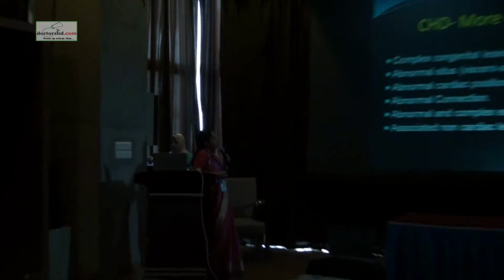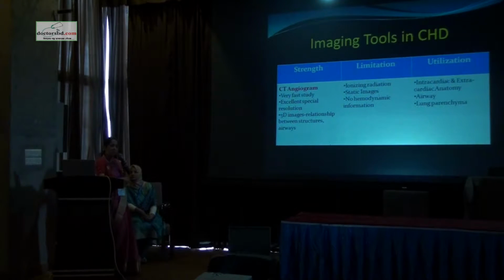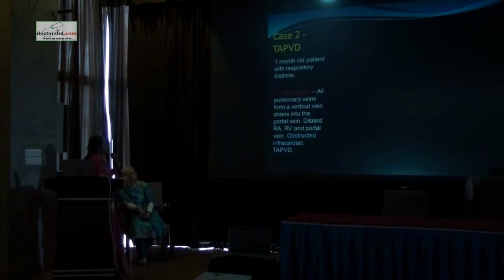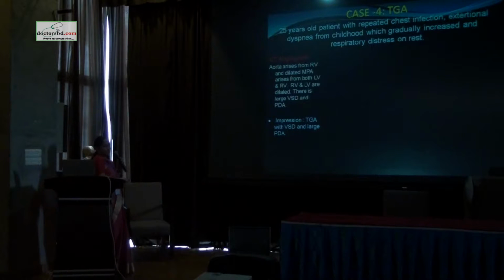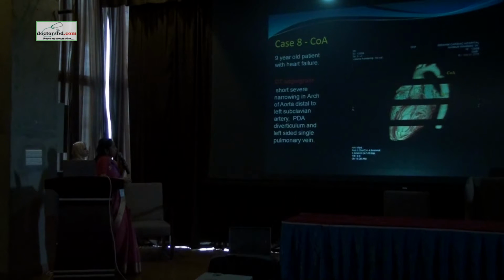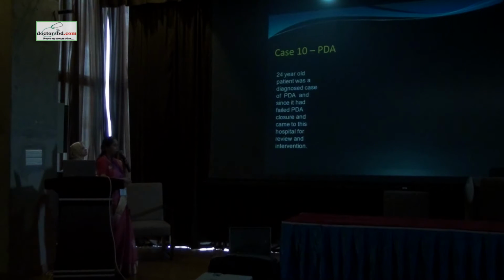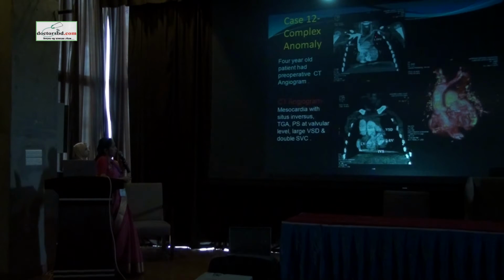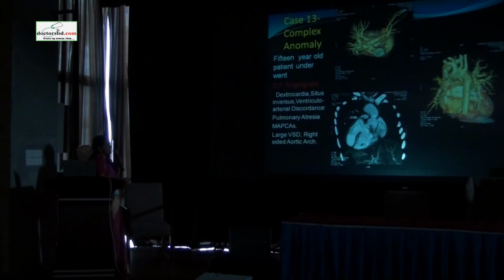Cardiac CT Angiogram in Assessing Congenital Heart Disease - Experience of Several Cases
Cardiac CT Angiogram in Assessing Congenital Heart Disease - Experience of Several Cases by Dr Nusrat Ghafoor

Bangladeh Society of Radiology & Imaging (BSRI) presents 9th SAARC Congress of Radiology (SCR 2015) in Dhaka on 18-19 December 2015.  doctorsbd.com was the IT partner of this event.

There on 18th December Dr Nusrat Ghafoor gave a oral presentation on "Cardiac CT Angiogram in Assessing Congenital Heart Disease - Experience of Several Cases"

Speaker Detail:
Dr Nusrat Ghafoor
MBBS(DMC), MD(BSMMU)
Associate Consultant
Department of Radiology & Imaging
Ibrahim Cardiac Hospital & Research Institute (ICHRI)
Dhaka, Bangladesh